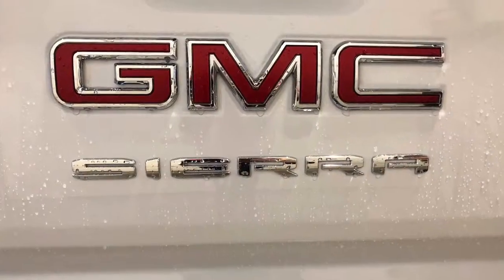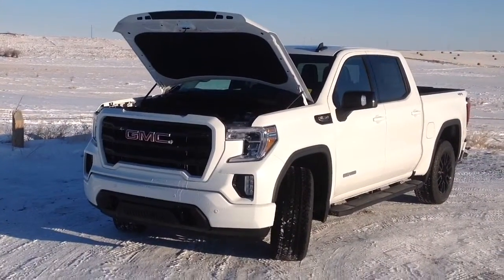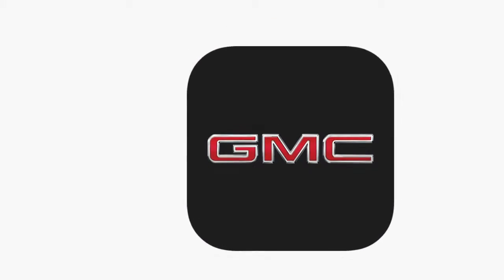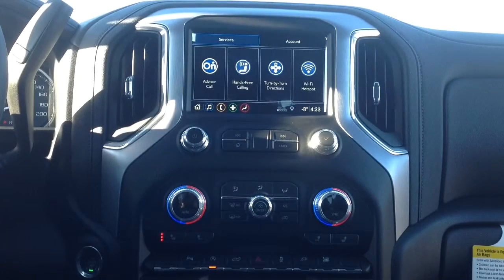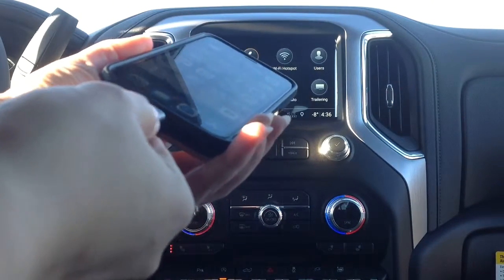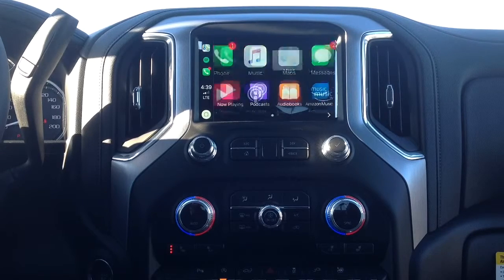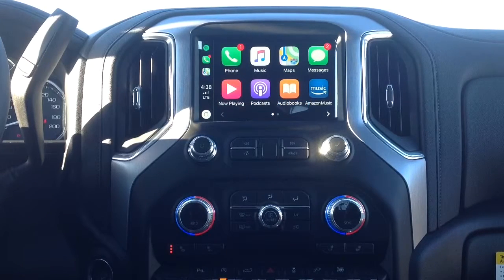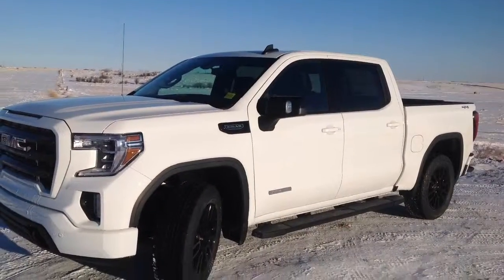2019 GMC Sierra 1500 Elevation